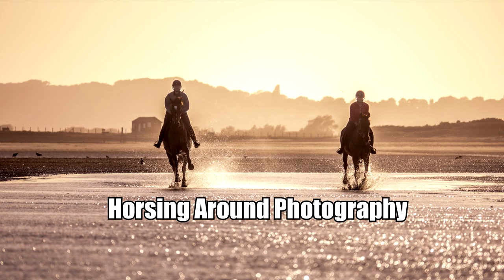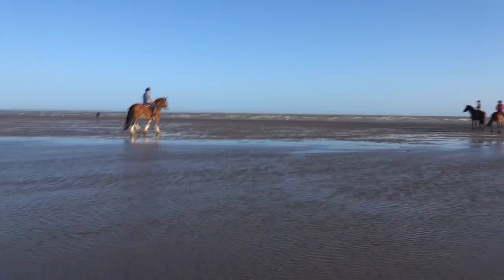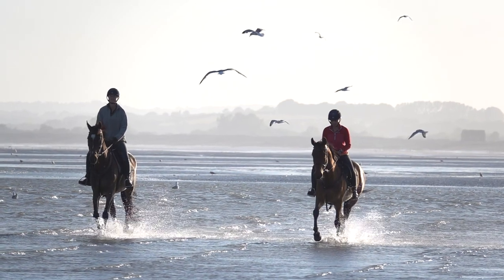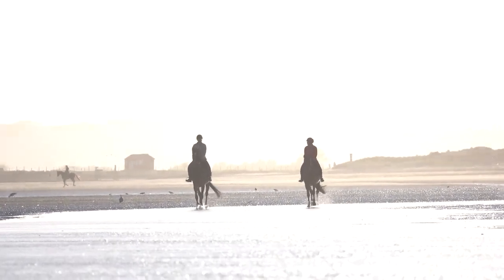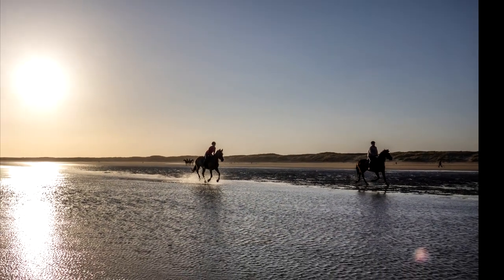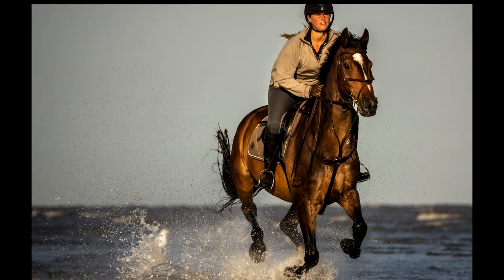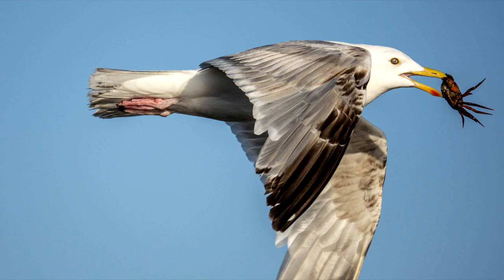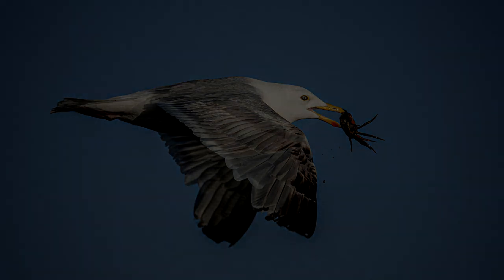Sony Rx10iv and Horsing around photography